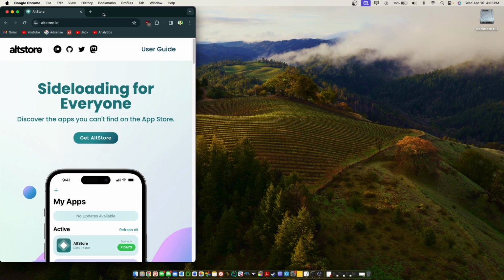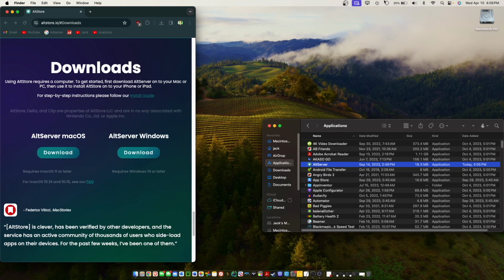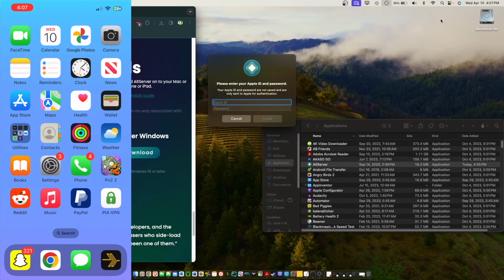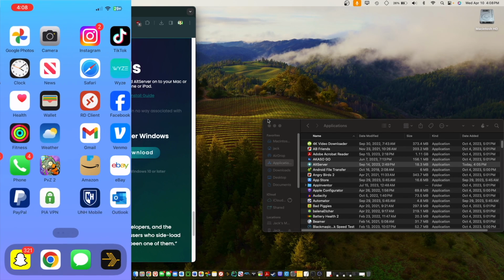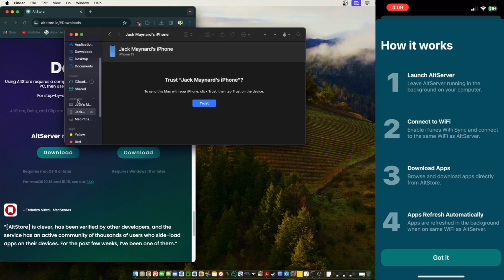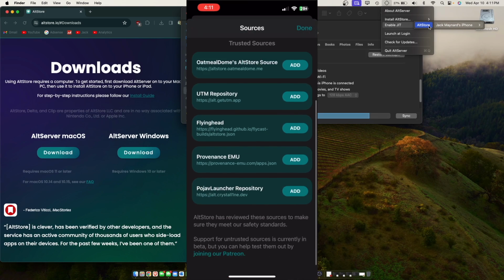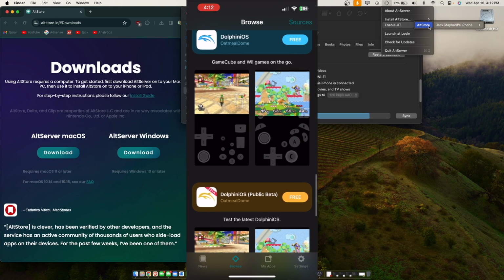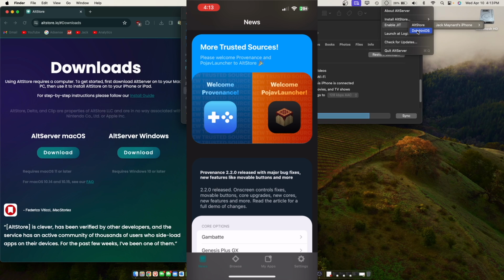Simple AltStore Install Guide for Mac - 2024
How to install altstore (server) for mac os, download altstore on ios, trust developer account, sync with altserver over wifi, and downloading some trusted apps. Also an introduction to JIT (needed for more heavy apps).